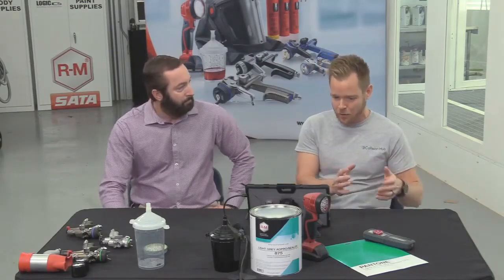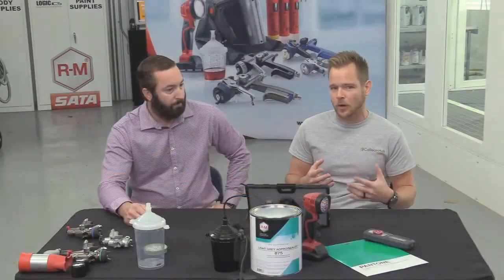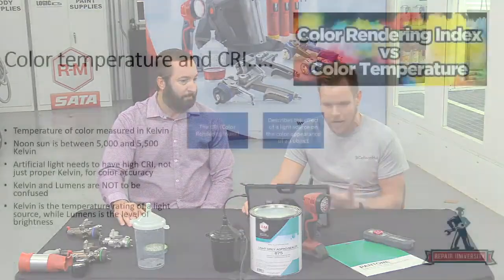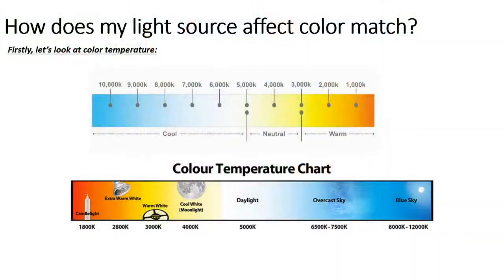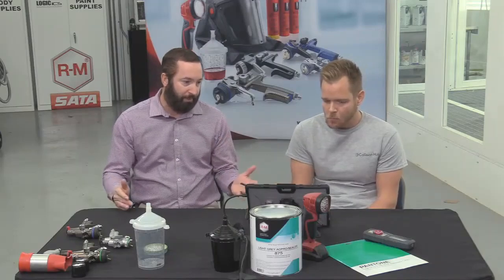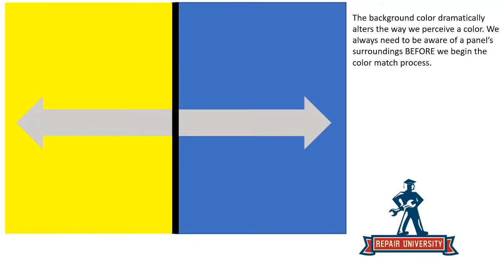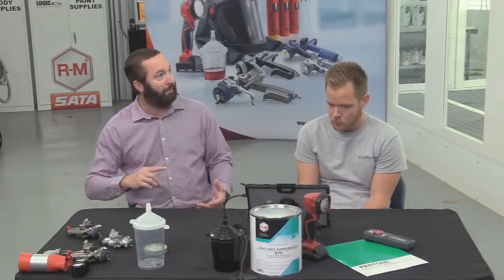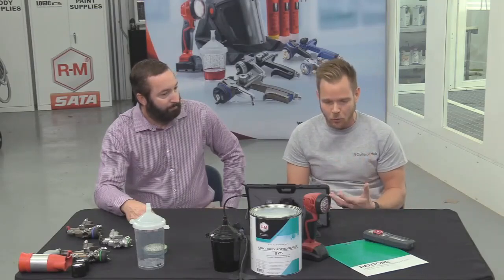Color Selection and Mixing Live Collision World Fair & Expo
Learn the process and best practice for color selection and matching from our own Chris Springer and Collision Hub C-20 Automotive Refinish group leader, Danyon Kirchner.
Learn what can affect color and kill cycle time as well as how you should arrange and maintain your mixing area.
Also, learn the PPE requirements in the mixing room.